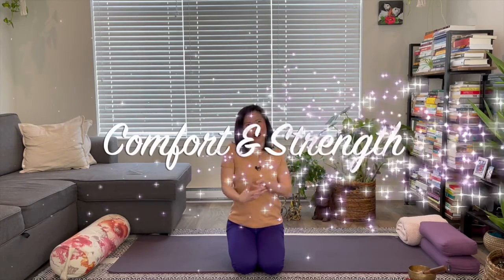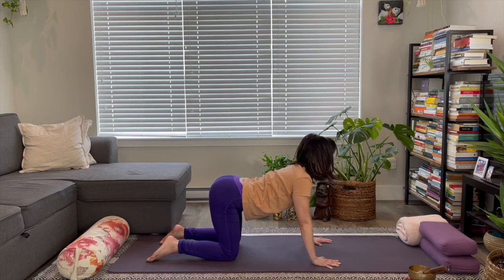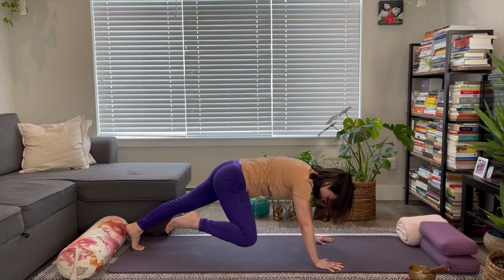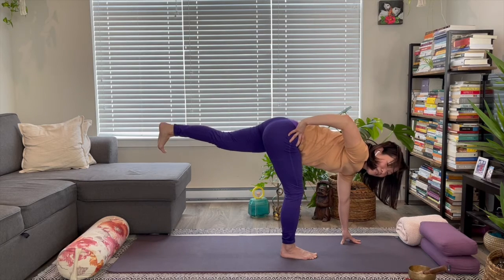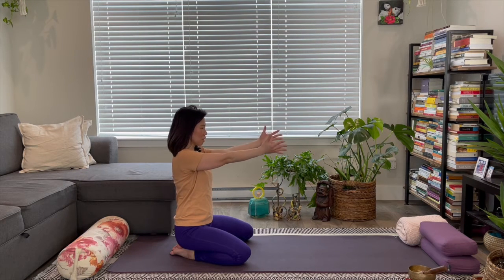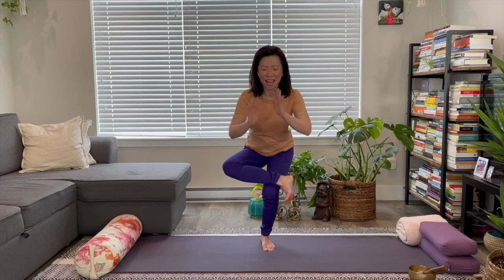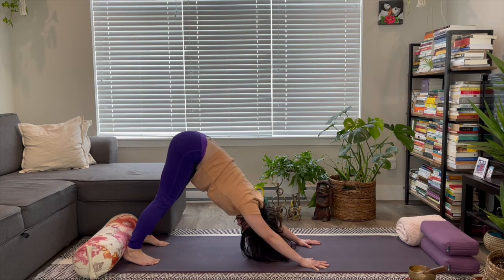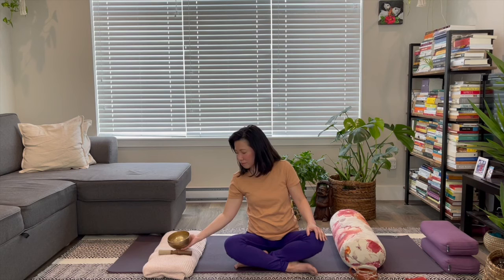Comfort & Strength Yoga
Let's find comfort in breath, mind and body through this practice. We gently stretch, and boost energy flow with some strengthening poses :)